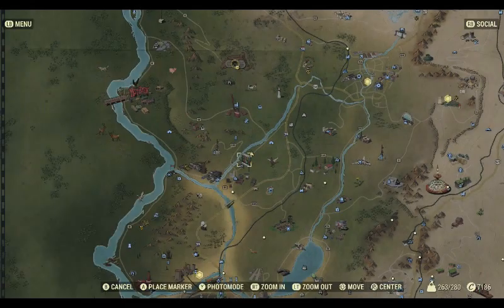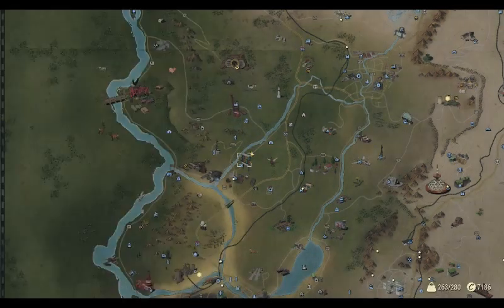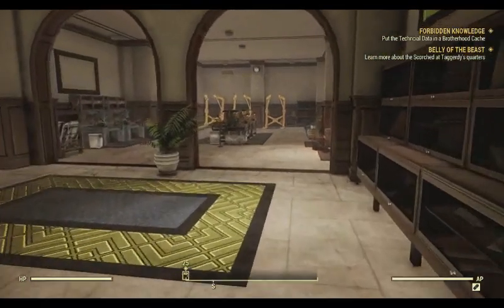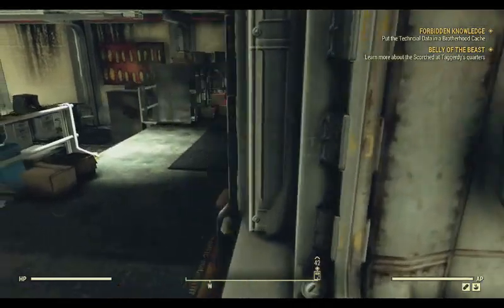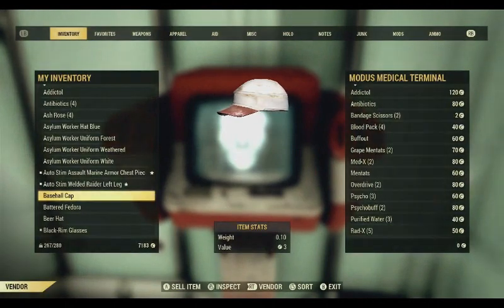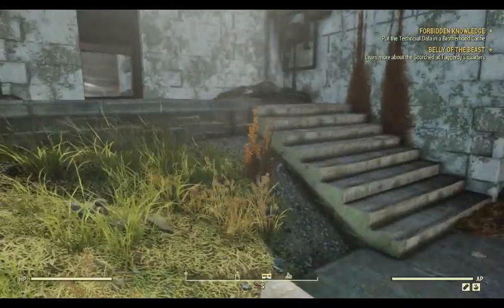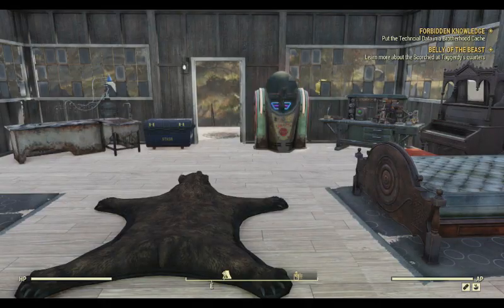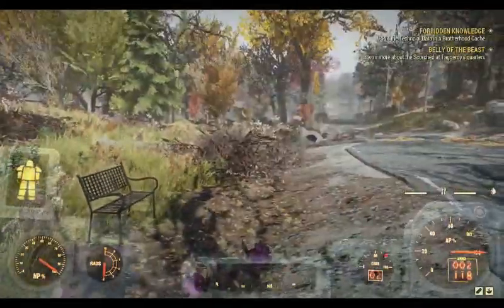Fallout 76 10 MORE Tips and Tricks You Want to Know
Check that out first!! These are 10 MORE tips and tricks you will want to know! Preview Atomic Items, unlimited Fushion Cores, Magic Camp Items and more!